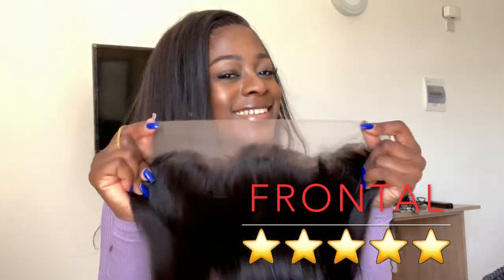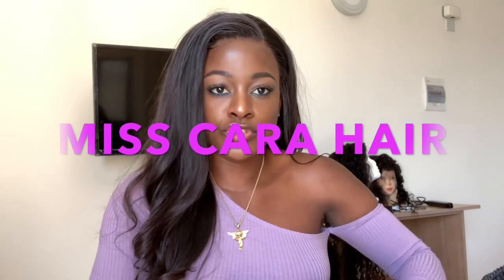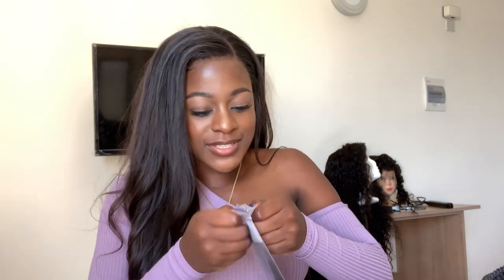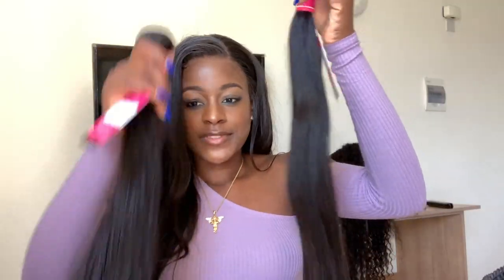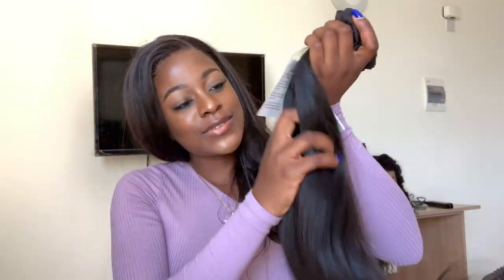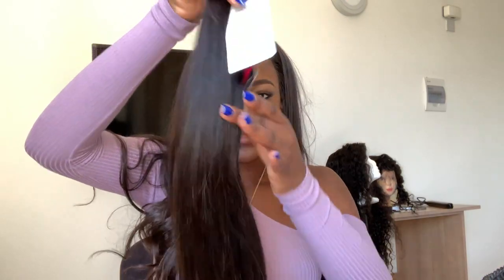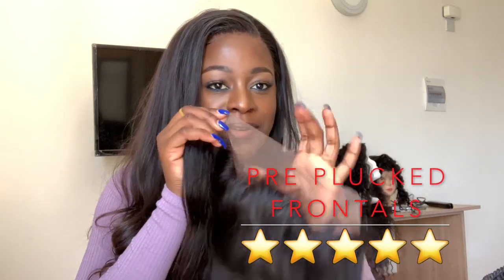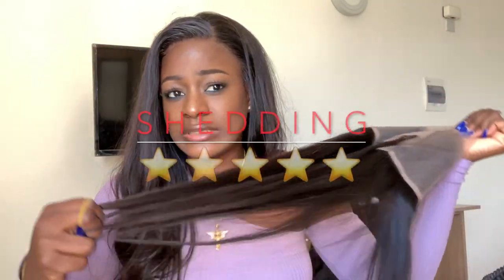BEST LONG FRONTAL STRAIGHT HAIR ON ALIEXPRESS: unboxing/review MISS CARA HAIR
MISS CARA STRAIGHT HAIR REVIEW: CHEAPEST LONG HAIR ON ALIEXPRESS.